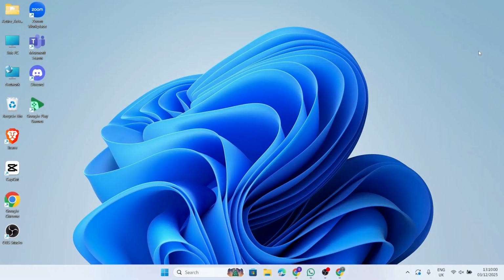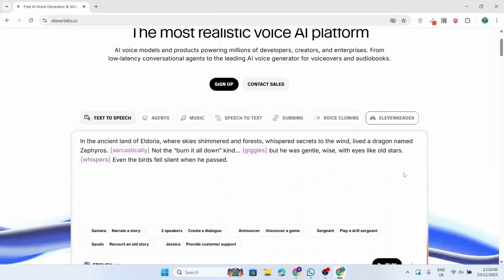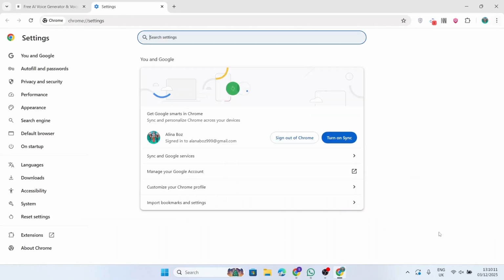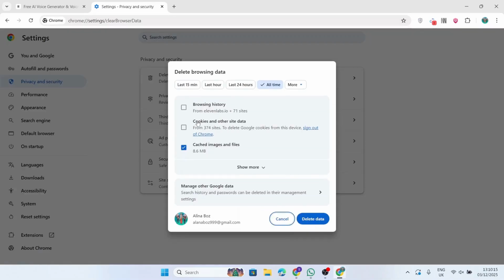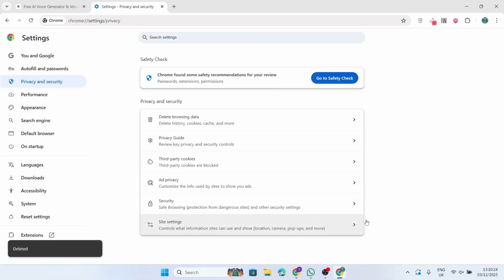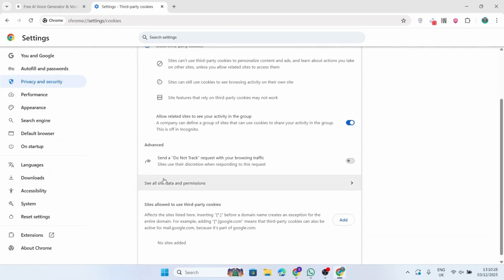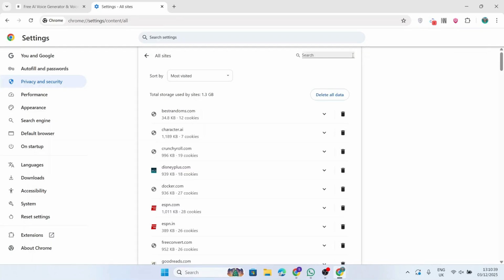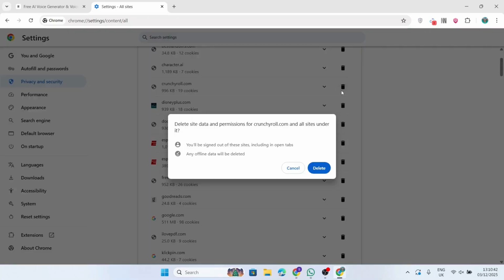How To Fix “Unusual Activity Detected” On ElevenLabs 2026 – Step-by-Step Tutorial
Seeing “Unusual Activity Detected” on ElevenLabs? This 2026 tutorial shows you how to fix login and account access issues safely. Follow this step-by-step guide to troubleshoot account activity alerts, secure your account, and resume normal usage on desktop or mobile.

Timestamps:
00:05 - Why “Unusual Activity Detected” appears on ElevenLabs
00:20 - Step 1: Verify account and login securely
00:50 - Step 2: Tips to prevent repeated activity alerts

What You’ll Learn:

How to fix “Unusual Activity Detected” on ElevenLabs

Step-by-step guide to verify your account safely

How to prevent false activity alerts

Troubleshoot login errors on desktop and mobile

Keep your ElevenLabs account secure and functional